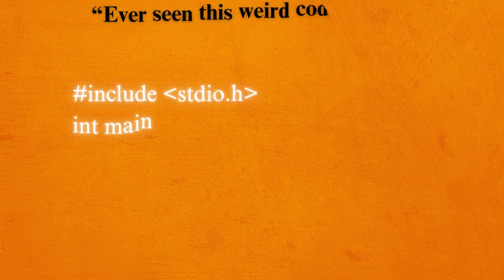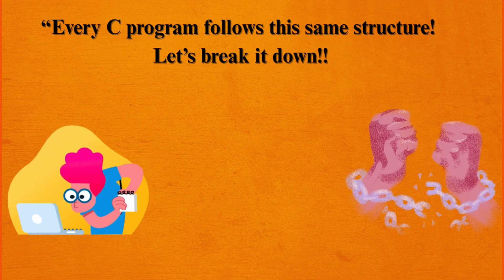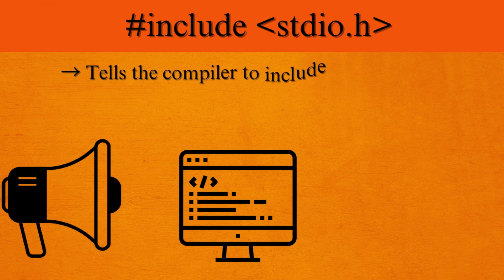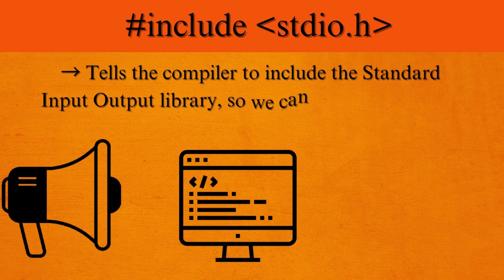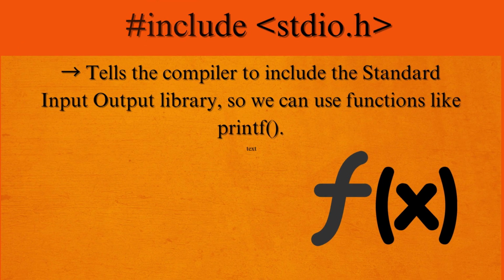💡 Write Your First C Program! | Simple Explanation for Beginners 🖥️✨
Welcome to ByteCrafter 💻✨, where coding becomes simple, fast, and fun!

In this video, you’ll learn how to write your very first C program — step by step, in under 60 seconds.
We’ll break down every line of code so you understand what’s really happening:

🧩 include stdio.h — Learn why we include libraries before writing code.
⚙️ int main() — Understand how the main function acts as the heart of every C program.
💬 printf("Hello, World!"); — See how this simple line brings your program to life by displaying output.
🧠 return 0; — Discover what this line means and why it signals a successful program run.

Whether you’re a beginner starting your coding journey or someone refreshing your basics,
this short video will make you feel confident about how a C program is structured and executed.